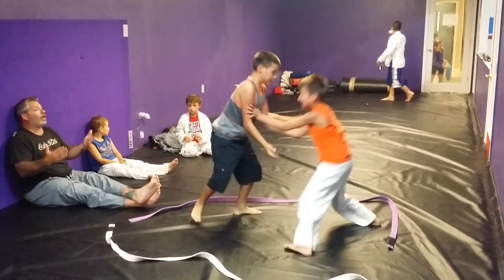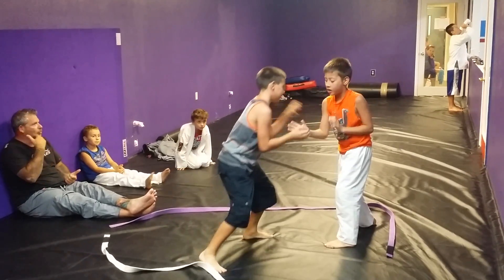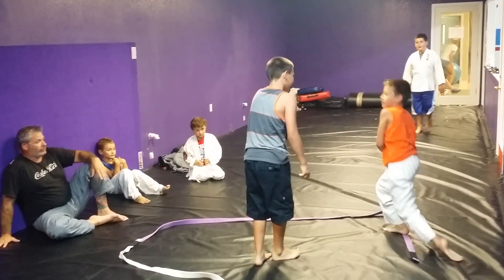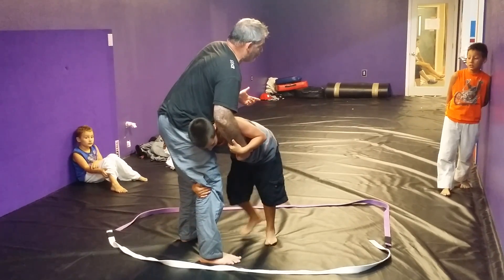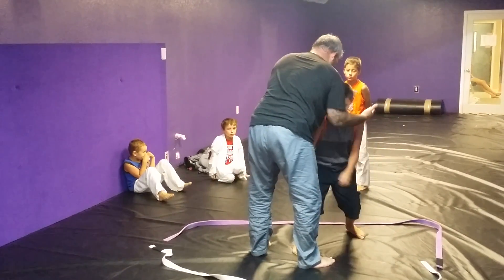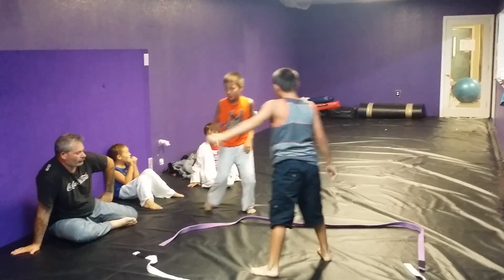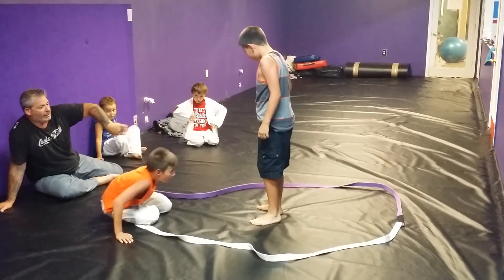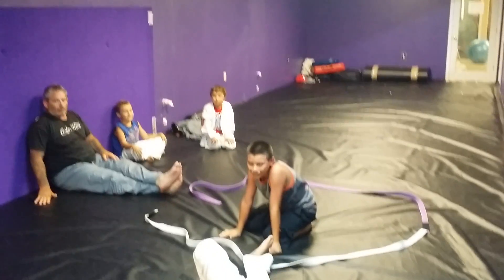August 10, 2016